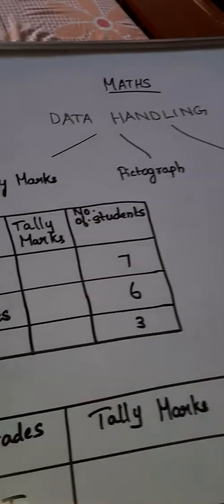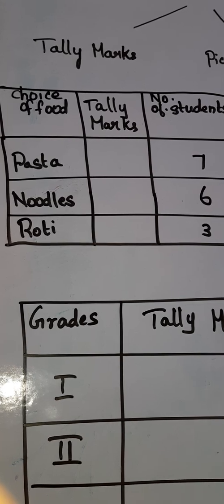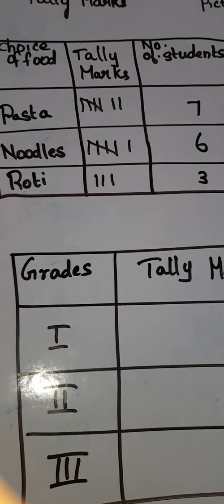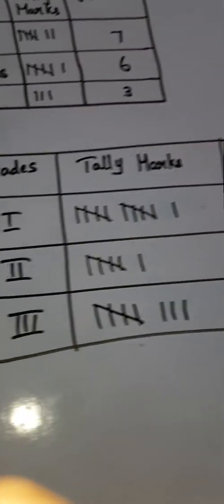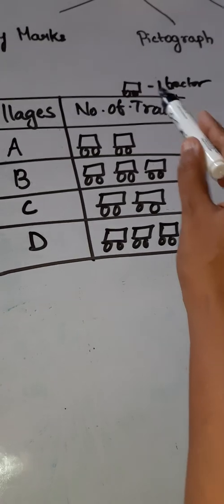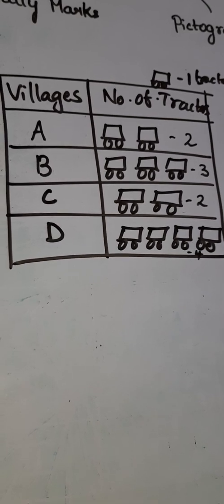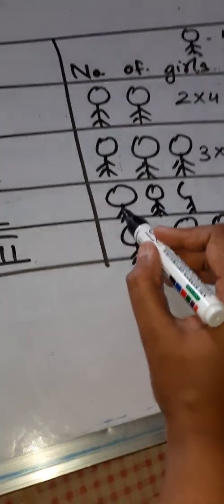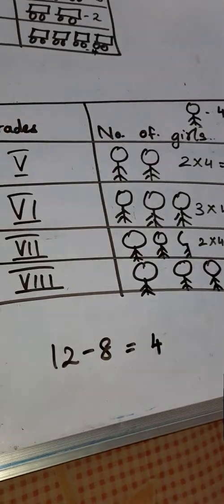Data Handling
NCERT/ grade 6